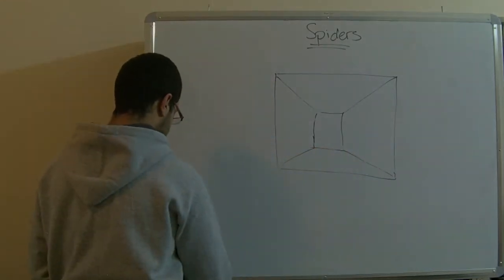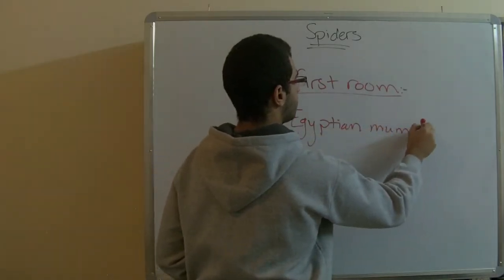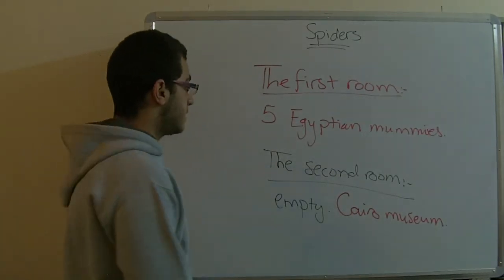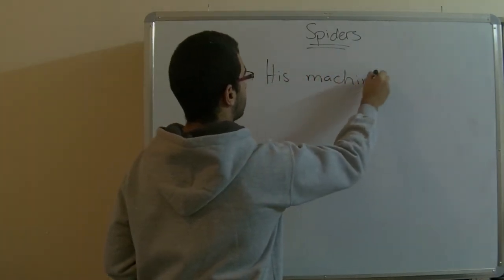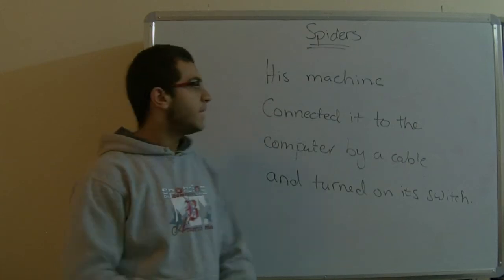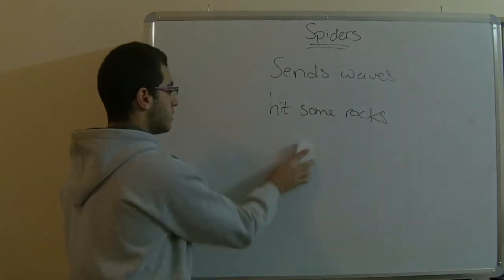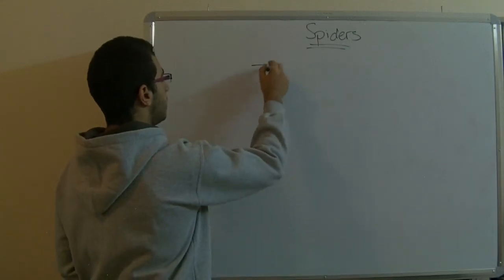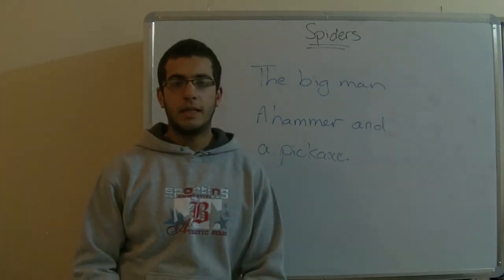The spiders - Chapter 1 (The Egyptian Desert) - part 2 - Abdallah Reda el Sayed - عبد الله رضا MD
Youtube.com/RedaMD
Facebook.com/RedaMDarabic
Instagram.com/reda.md.ar

Facebook.com/RedaMDenglish
Instagram.com/reda.md.en